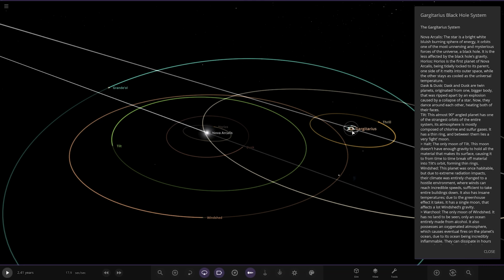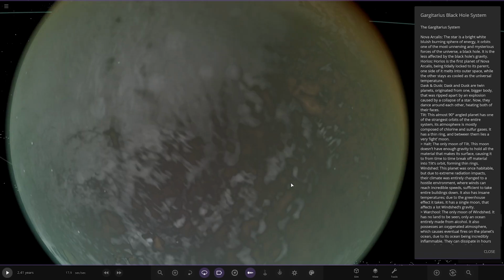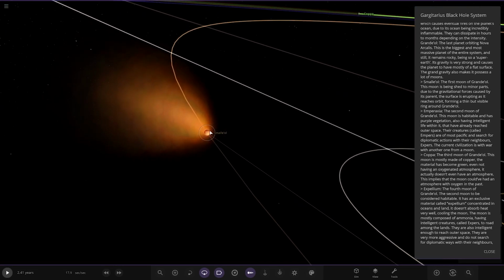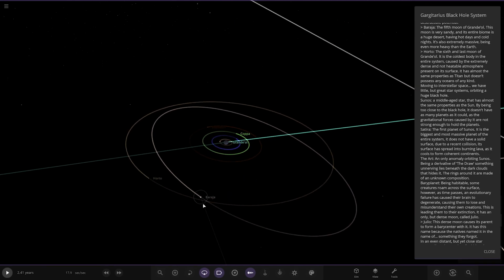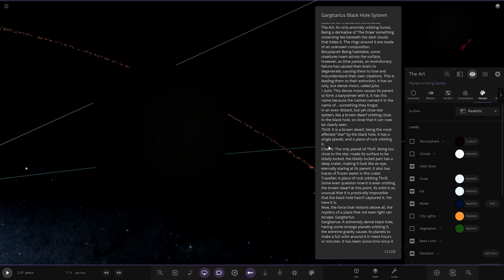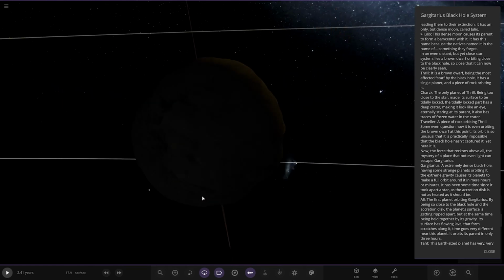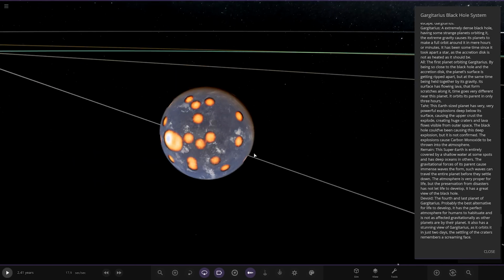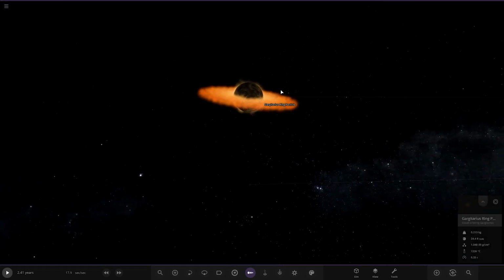Monstrous Black Hole! Checking Out Your Solar Systems #274 Universe Sandbox